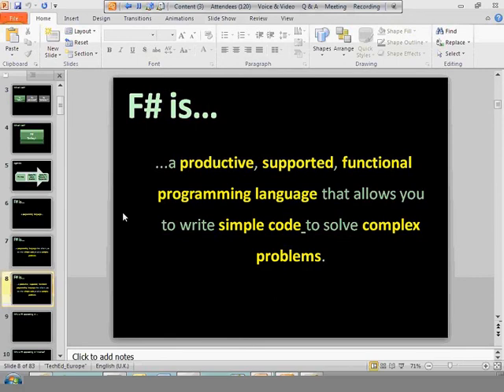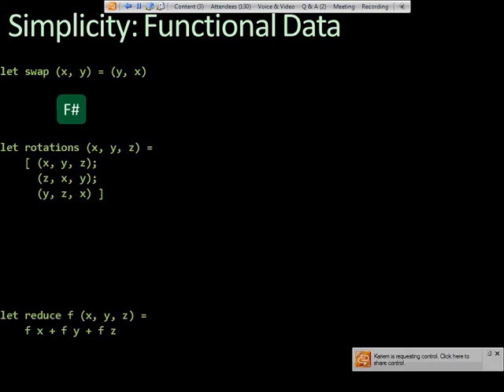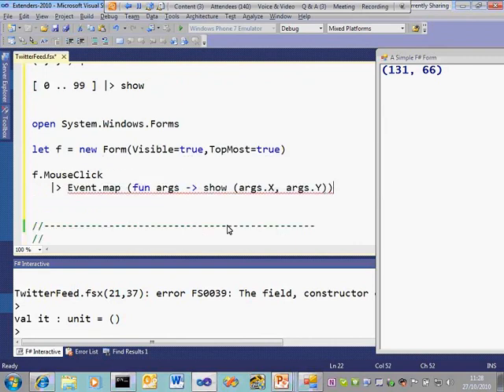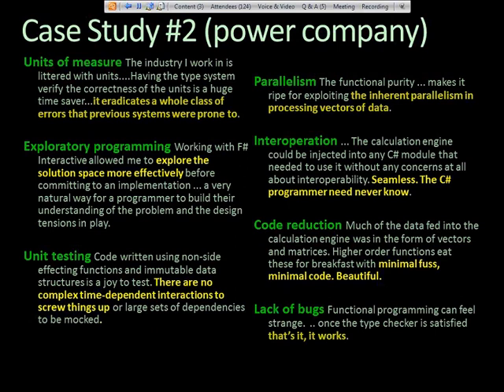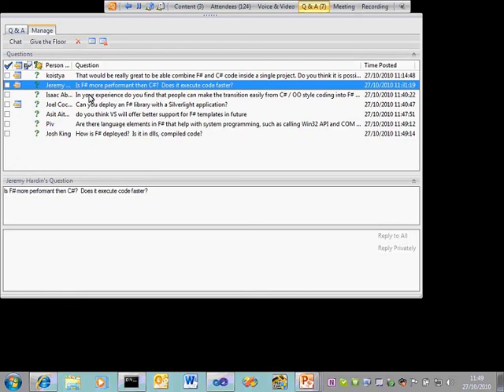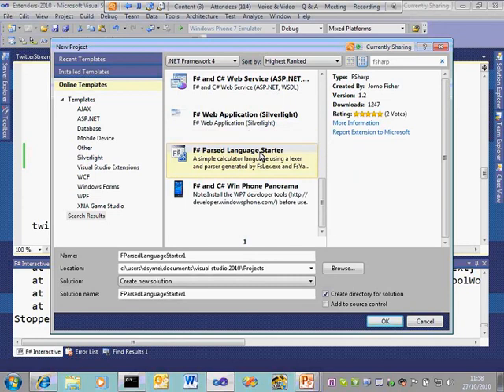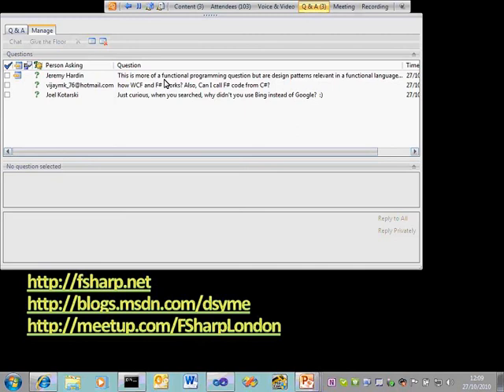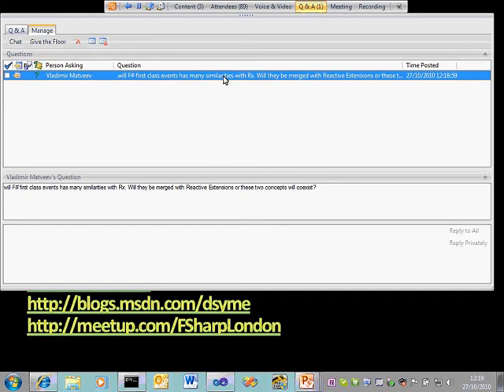LIDNUG - Oct 27 2010 - F# Today by Don Syme